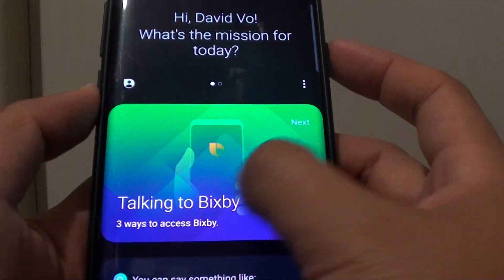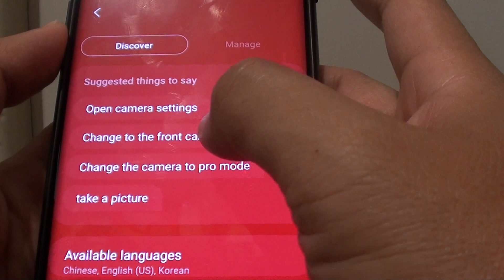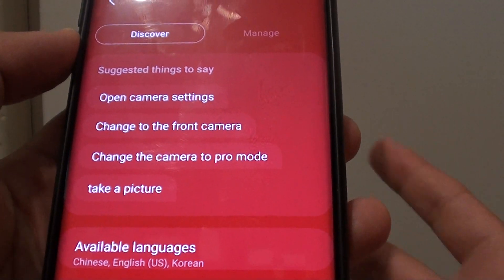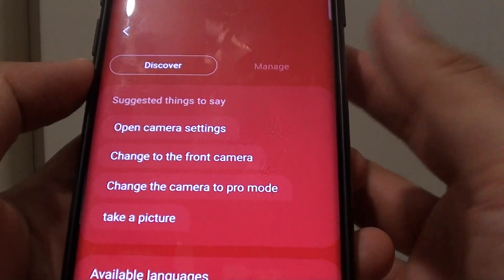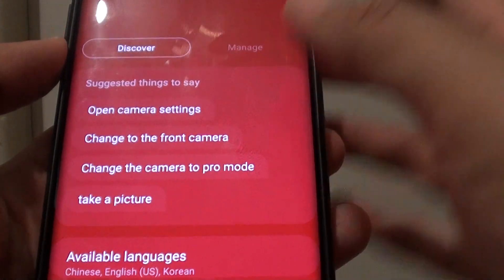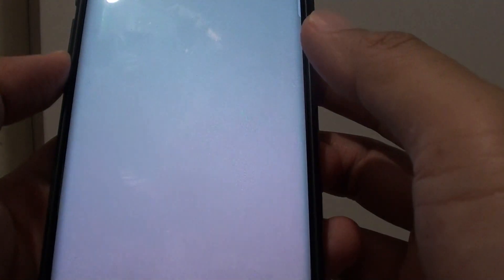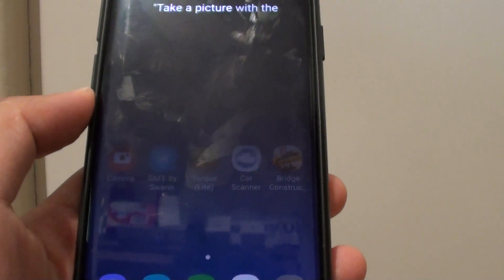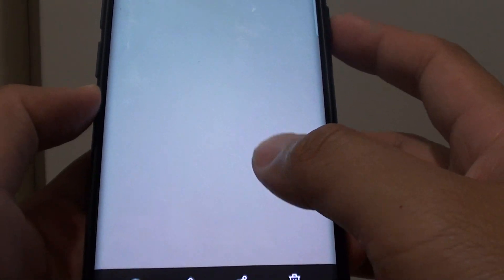Samsung Galaxy S9: Find Bixby Voice Commands For Camera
See how you can issue the Bixby voice commands for camera on Samsung Galaxy S9 / S9+.